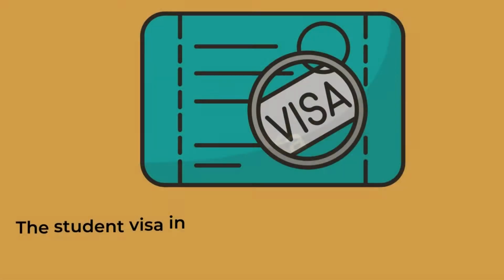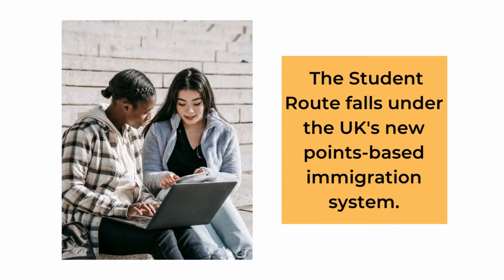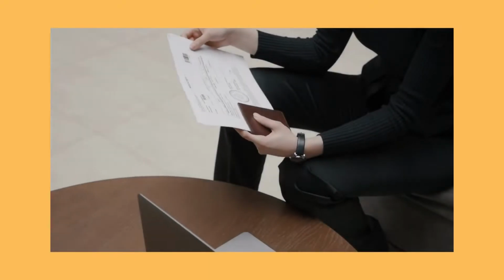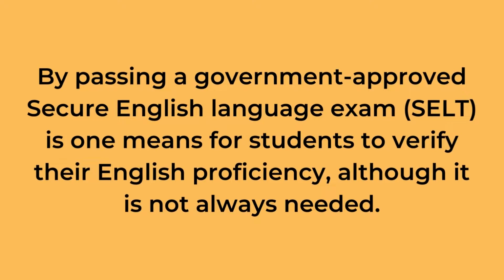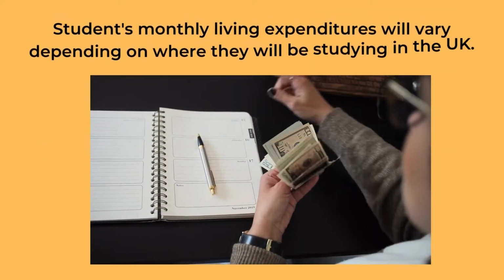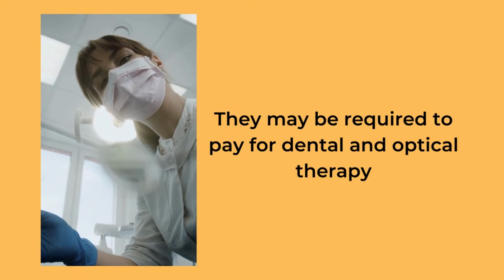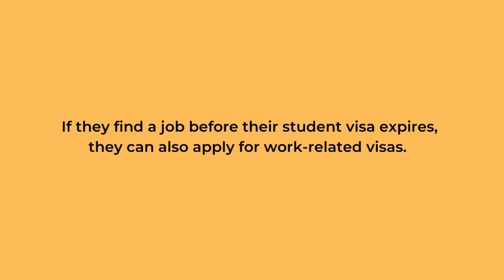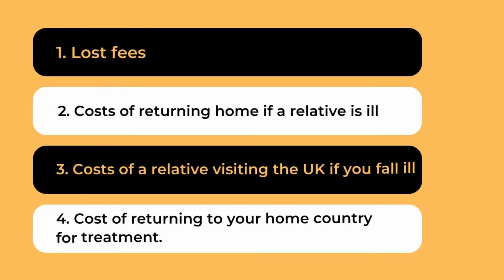UK Student Visa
If you want to study in the UK, you will need to apply for a student visa. The type of visa you need will depend on the length of your course and your nationality.

If you want to study for more than six months, you will need to apply for a Tier 4 (General) student visa. To be eligible for a Tier 4 visa, you must have an offer from a licensed UK university or college and meet the other eligibility criteria.

If you are from the European Union (EU), you do not need a visa to study in the UK. If you are from outside the EU, you will need a student visa.